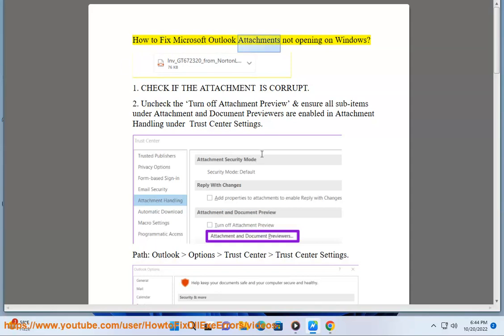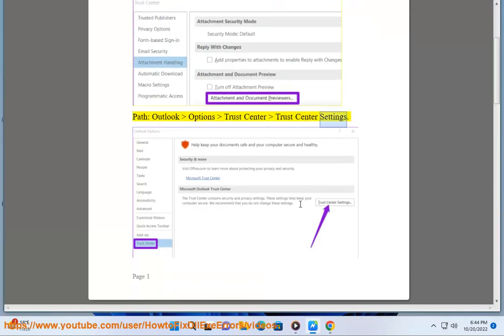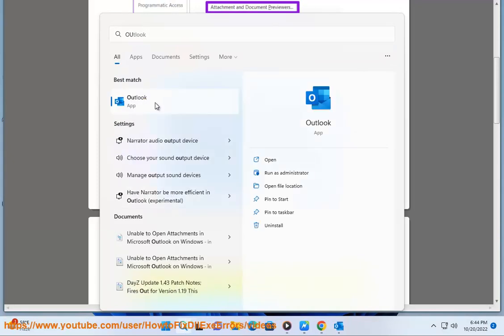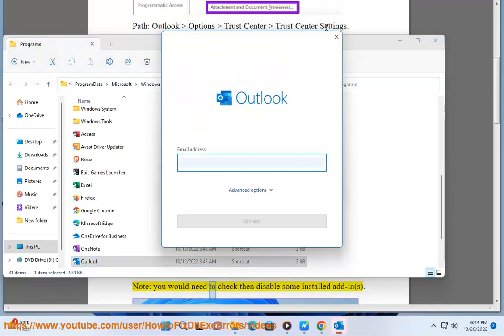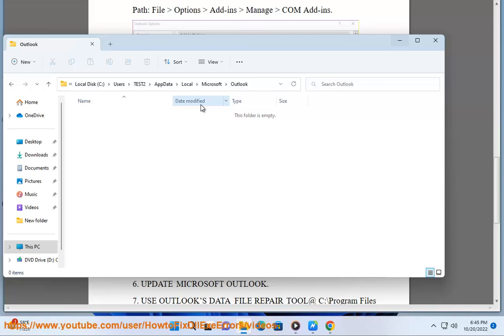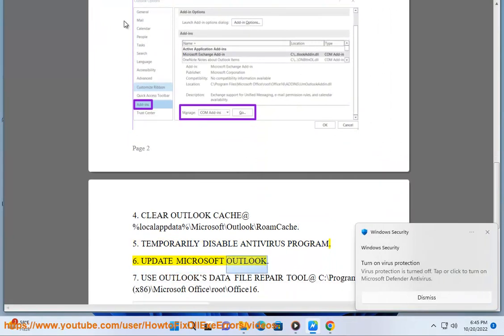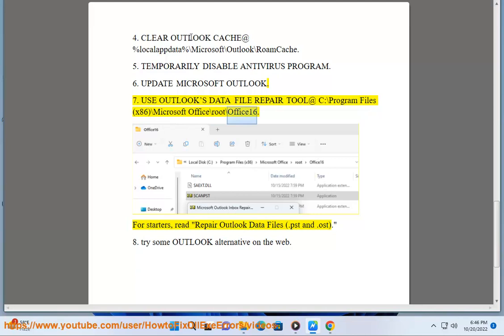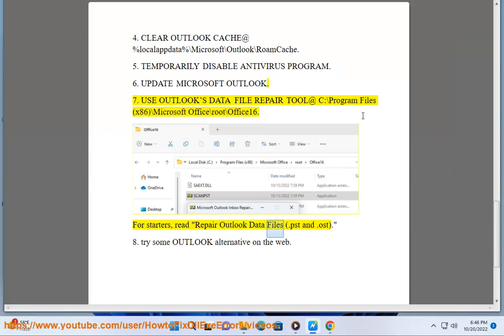Fix Microsoft Outlook Attachments not opening on Windows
Here's how to Fix Microsoft Outlook Attachments not opening on Windows.